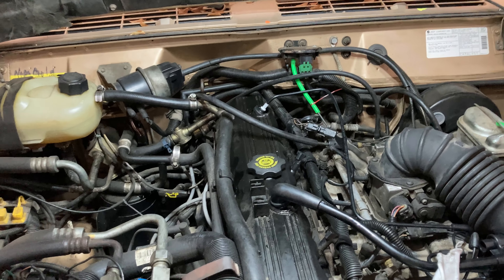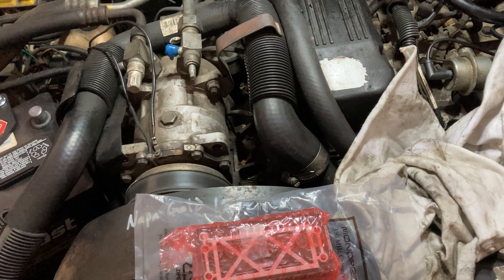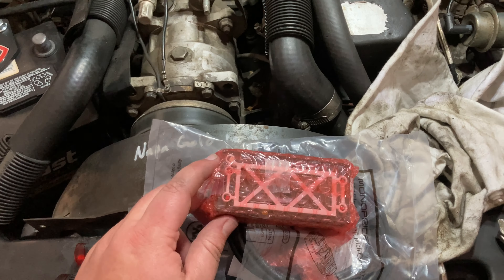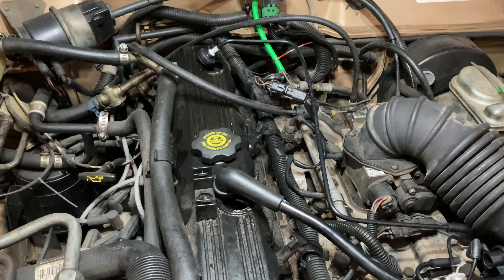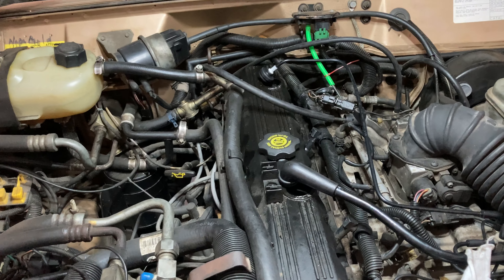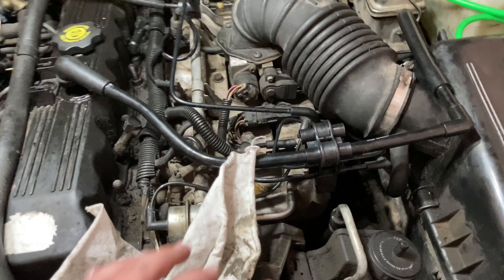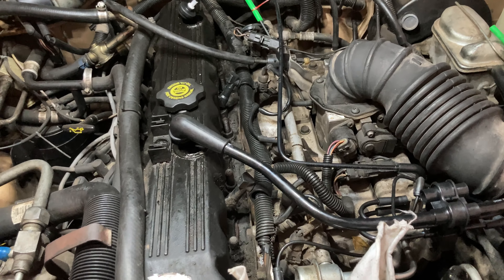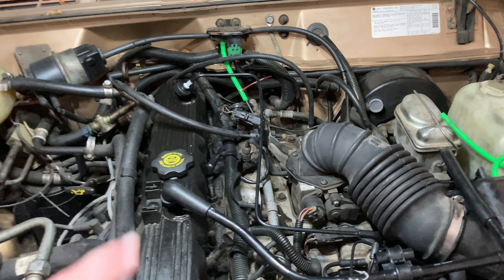Trying to Fix the mess somebody left me from a previous vacuum system repair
BTC - 3JWqF5emoJ7AN9BxL5Lvqs2BkWoXeVUcQQ
BCH - qrcg9z9wdrxlcmclhpgfx7yy652cskhr2ucxh5ehx6
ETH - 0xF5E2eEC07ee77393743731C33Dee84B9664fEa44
ETC - 0x3391C0C5a75841eb772A4FC963d1895A31C1feb7